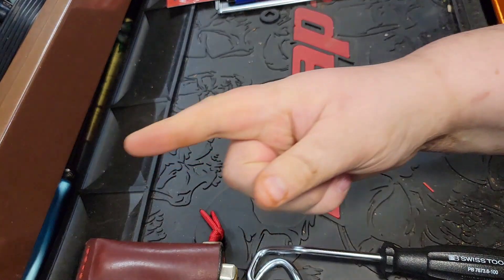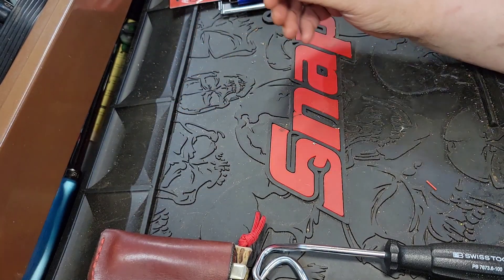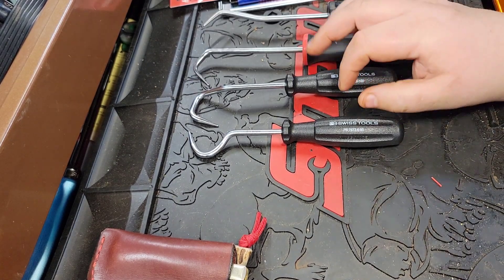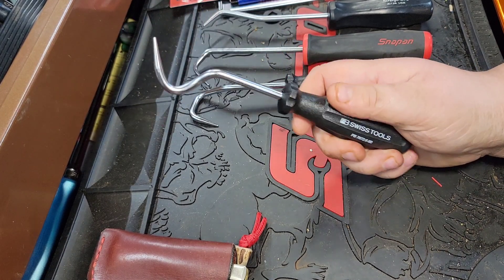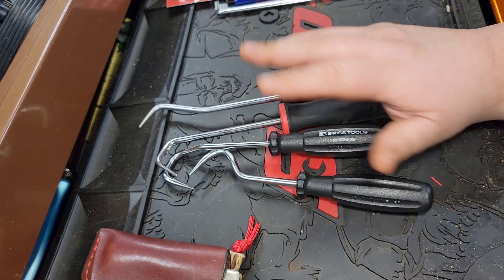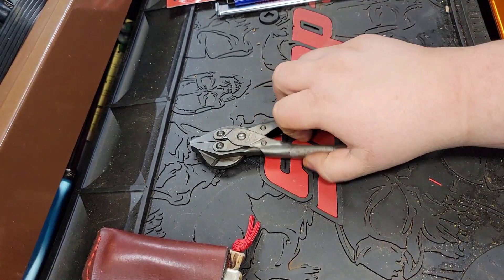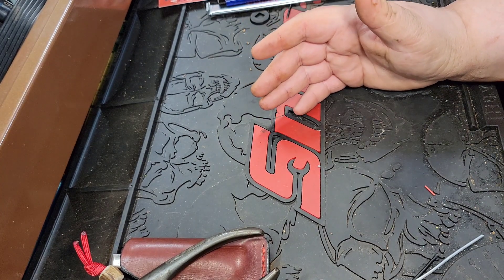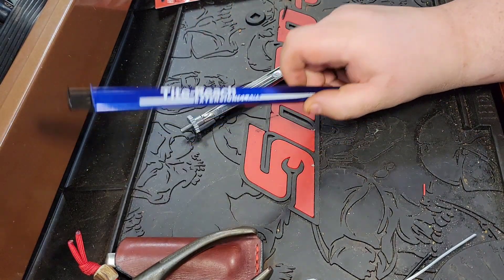PB SWISS and Handee Clamp USA ANOTHER GREAT IOWA MADE TOOL Case trapper Bernard pliers!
Handee Clamp Mechanic Tool hold Nuts Bolts Clamps in Place while Tightening extension Tool

CASE XX WR Pocket Knife Trapper Crimson Peach Seed Jig Bone Item #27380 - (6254 SS) - Length Closed: 4 1/8 Inches